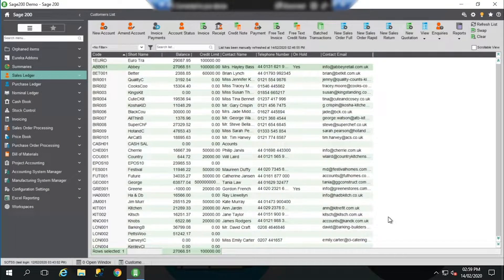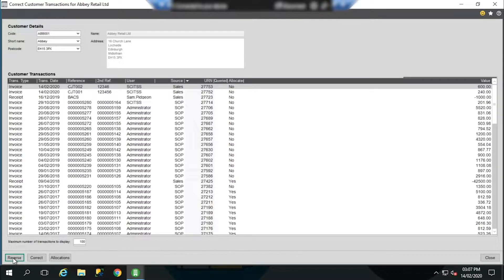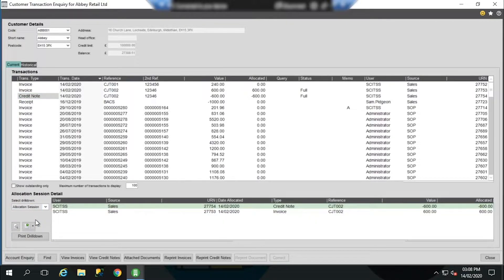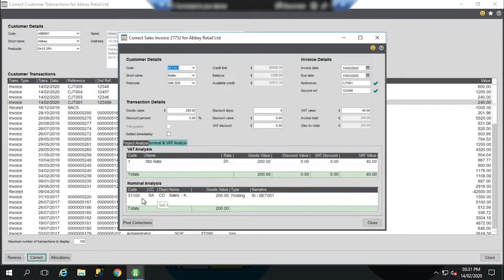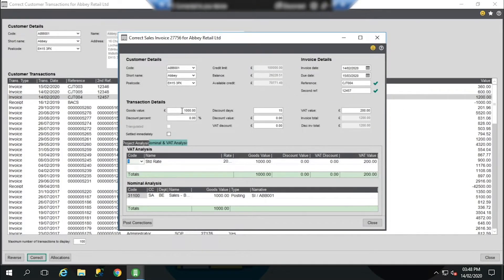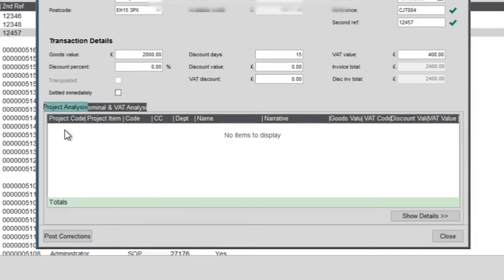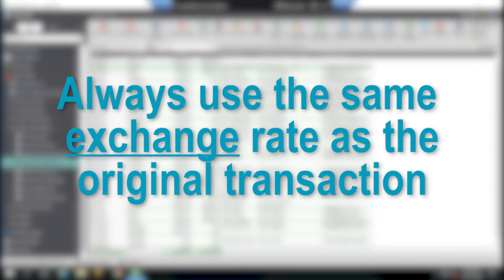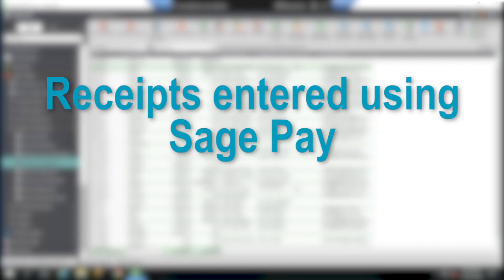Making Corrections in Sage 200: Step by Step Tutorial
Craig, our implementation manager, will be showing you various methods that can help you make corrections in Sage 200 so that you can prevent deleting your transactions in Sage 200 as much as possible.

Correcting transactions in Sage is something that can be done in Sage 200 as well as in Sage 50. In this video, we'll show you all the do's and don'ts and tips and tricks to help you Make Corrections In Sage 200

Smith Cooper are proud to be supporting partners of Sage Systems. We offer a wide range of services including accountancy, tax, corporate, finance and business recovery. We also offer specialist services such as strategic business advice, employment tax, payroll, HR, IT support and more.

You can contact our support team directly for any Sage systems related enquiry